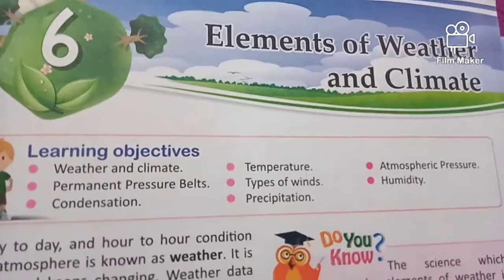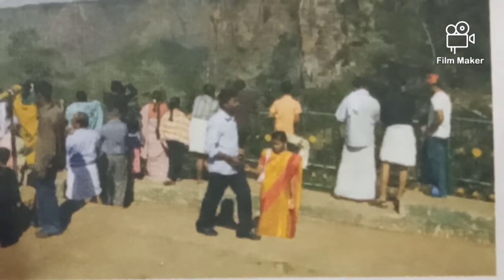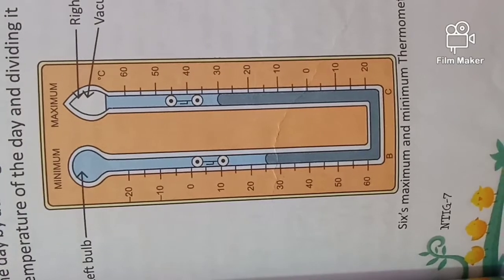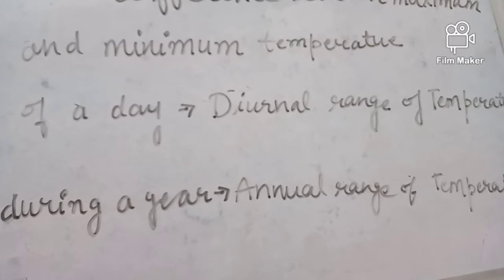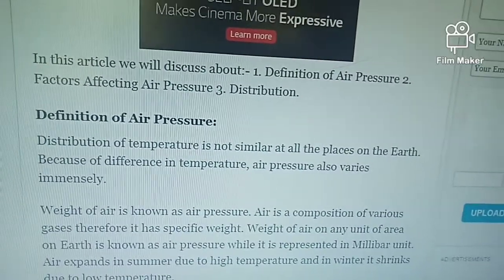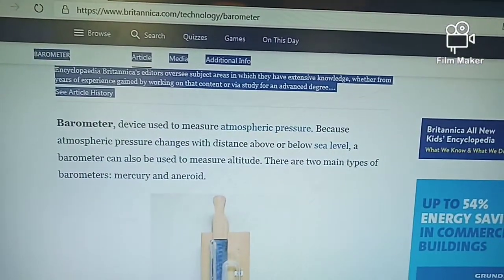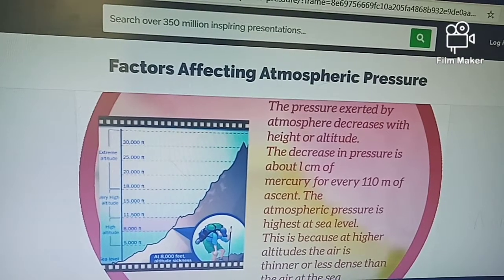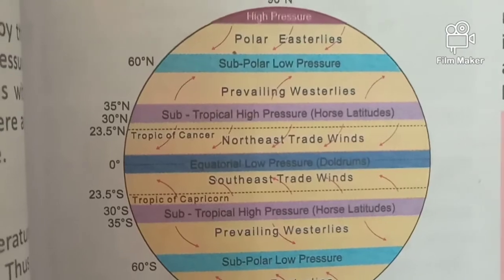6. Elements of weather and Climate